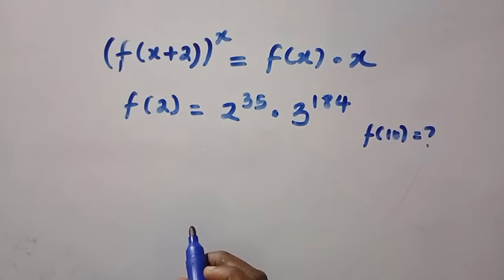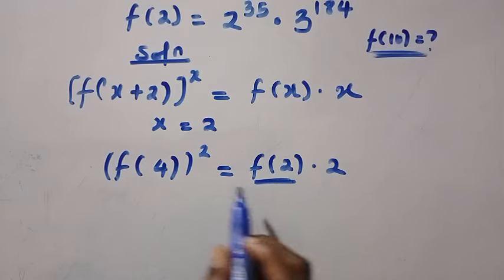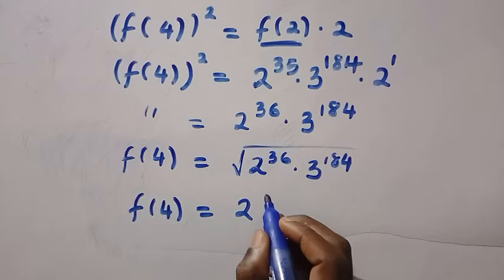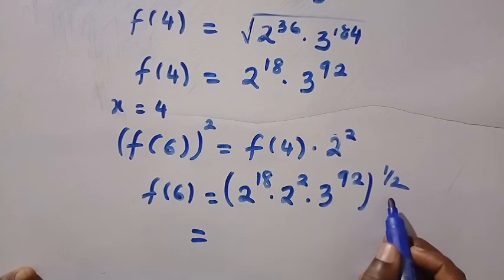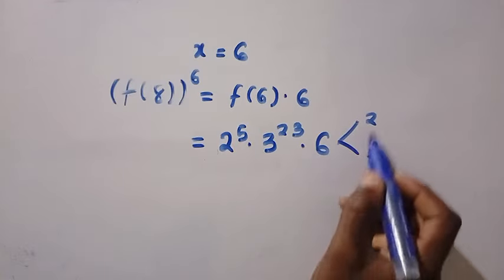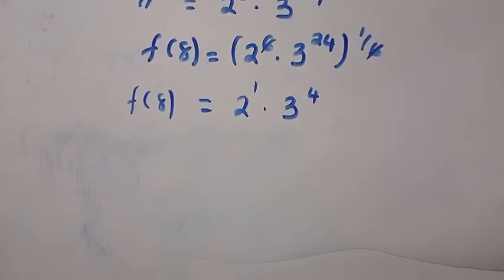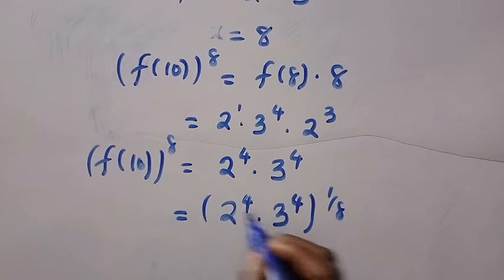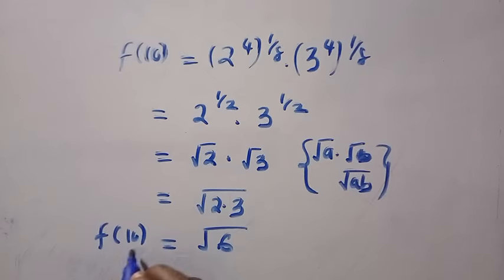Only 1% Of Students Got This Functional Equation